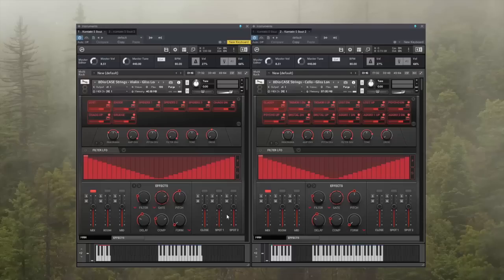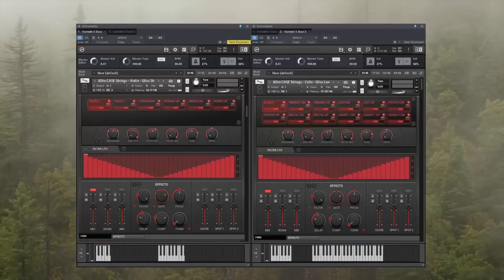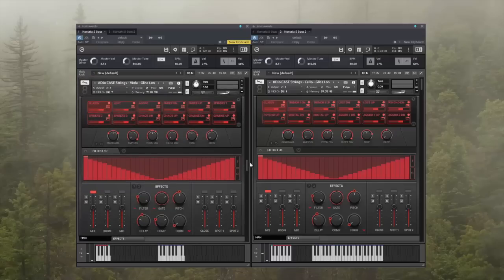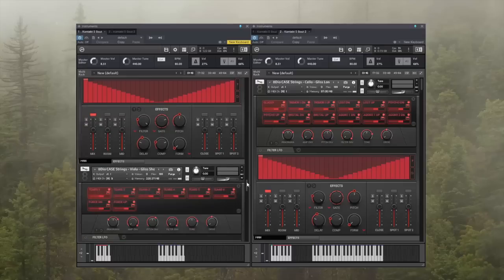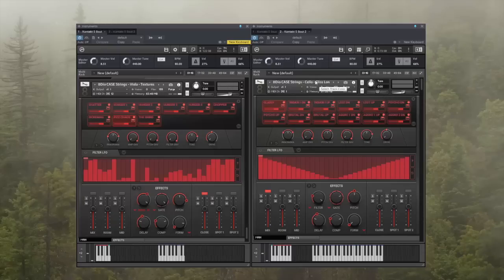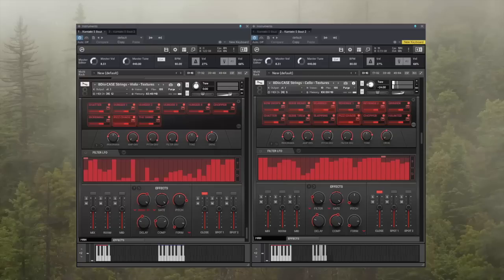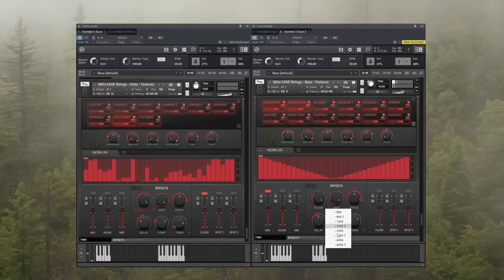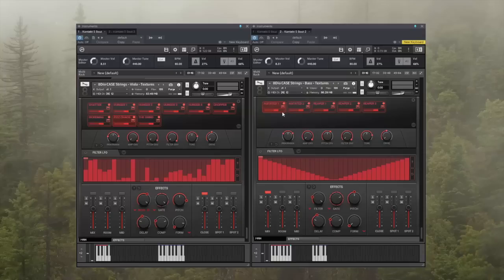8Dio CASE Solo String Effects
Welcome to CASE - the most comprehensive collection of Solo Orchestral Effects ever done.

CASE (Custom Aleatoric Solo Effects) series is produced by Academy Award, TEC and G.A.N.G Award Winning Composer, Troels Folmann. CASE comes in three dedicated volumes for Strings, Brass and Woodwinds all based on the same concept. 6 Microphones and 2 Soloists Pr. Instrument.

CASE comes with 6 microphone positions divided into two core groups: Hall (Close, Far, Wide and Mixed) and Soloist 1 (Spot 1) and Soloist 2 (Spot 2).

CASE Strings contains Solo Violins, Solo Violas, Solo Cellos and Solo Basses. Each instrument was recorded with 2 players, so you have the ability to either play both players together or separate them via the Soloist Spot microphones.

The CASE  Strings Edition contains an articulation list second to none and comes in high-resolution wave (.wav / 24 bit / 96khz format). We wanted to create something definitive and unrivaled. The String Edition alone contains over 14.000 FX samples and it is near impossible to find an effect not covered. T

he incredible depth of articulations is supported by our new dual-layered FX system. The first of which is our front-face FX system that gives you control over a trance gate, filters, pitch, delay, compression and our new textural convolution delay. The new textural convolution allows you to take dozens of new convolutions and use them as delay components. We have also included our new Chaos FX engine, which gives you control over things such as EQ, Phasing, distortion, stereo delay and an additional convolution reverb.

But most importantly CASE is the most comprehensive collection of orchestral FX ever done. Take something as simple a "string riser".  It's no longer matter of whether you want a rising string sound. It is  a matter of whether you want it in normal legato glissando or perhaps with tremolo motion to it - maybe you want more of a trill based glissando or maybe you just want a horrific grinding string variation.

CASE has it all and is the definitive collection of Solo Orchestral FX.